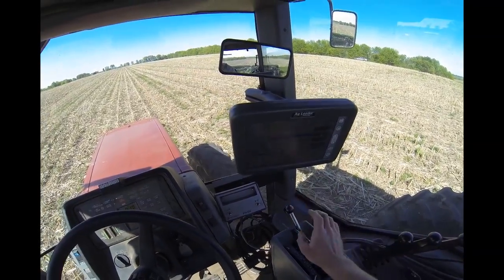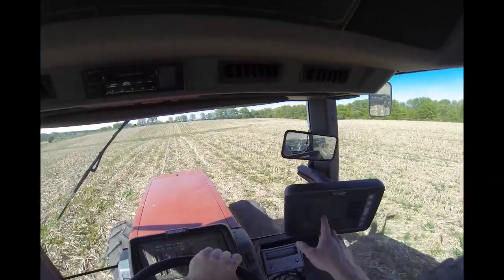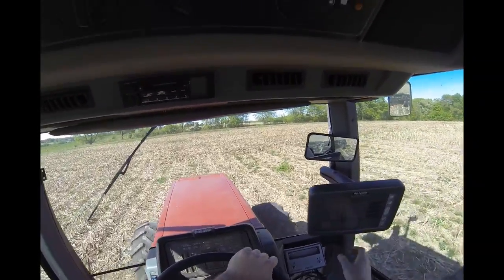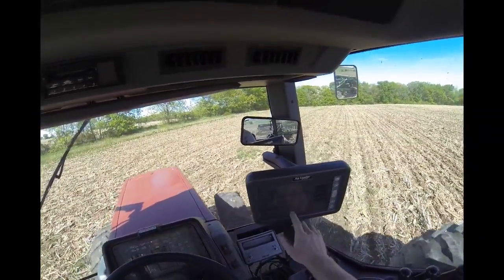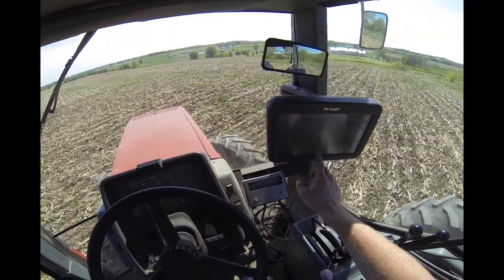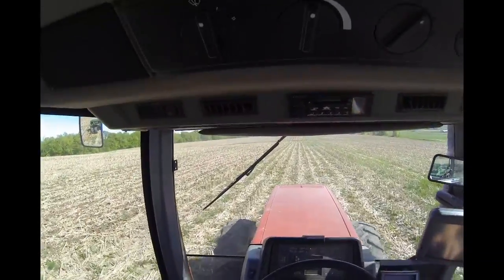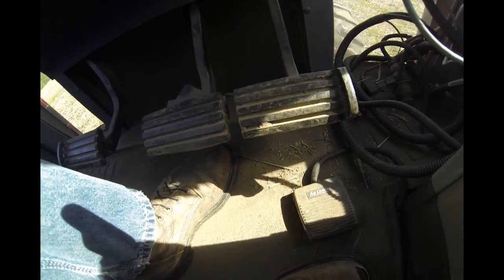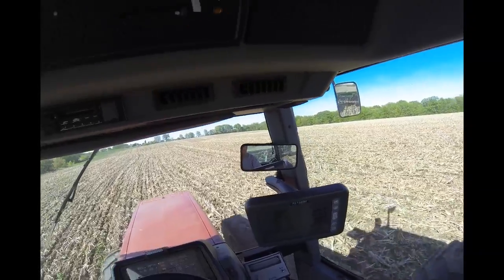Planting soybeans & how to use auto steer 5-22-15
I explain some on how to use our auto steer. I also captured some pretty cool footage with my SoloShot 2 robotic camera.